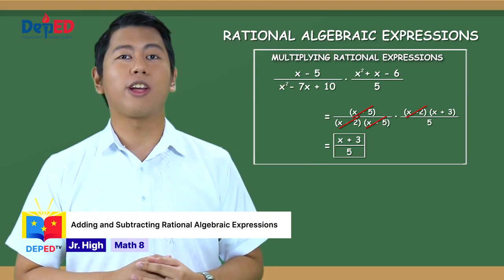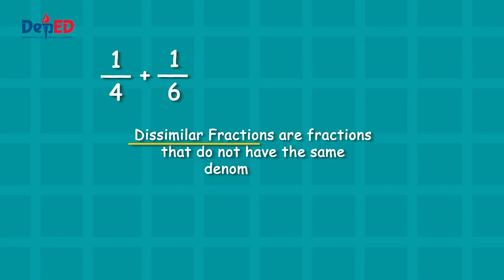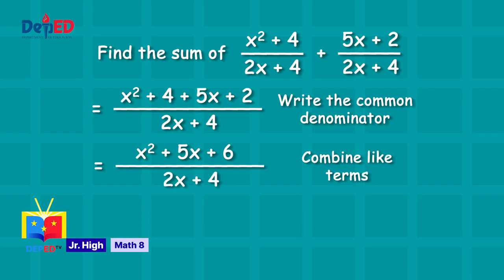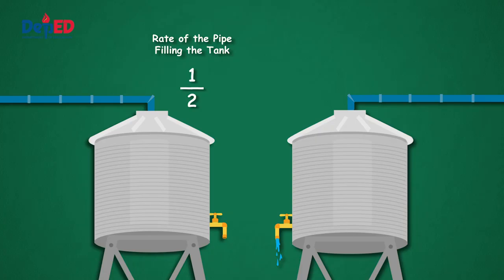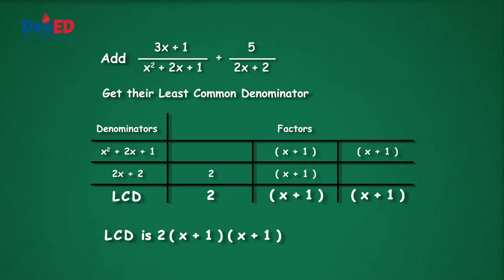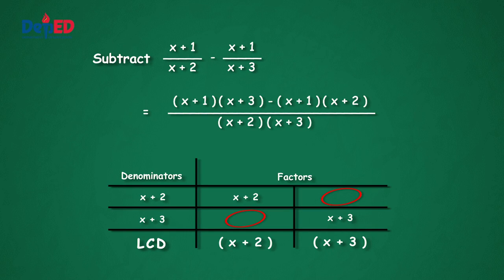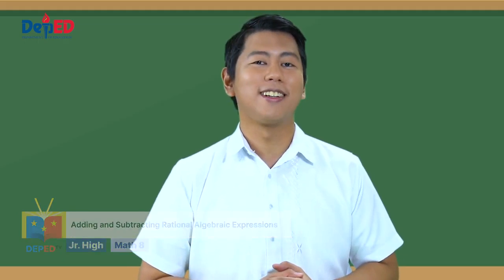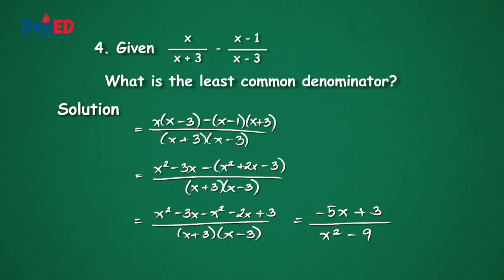Grade 8 Math Q1 Ep8 Adding and Subtracting Rational Algebraic Expressions